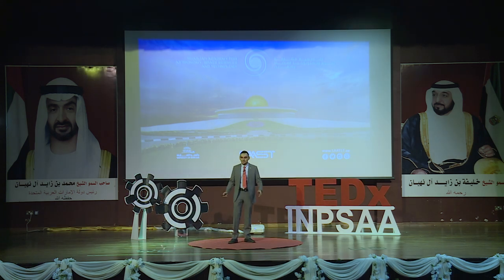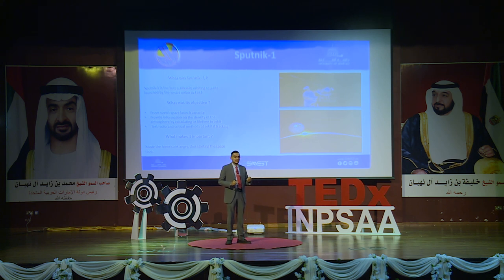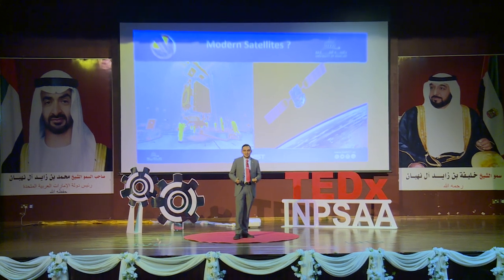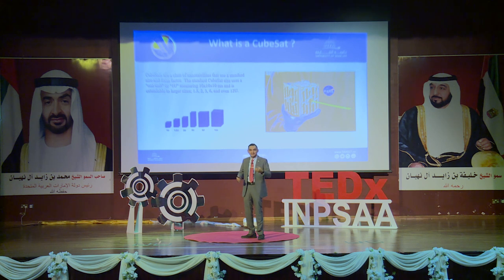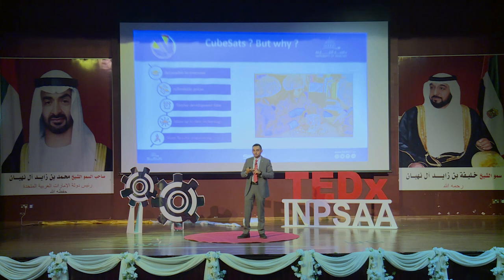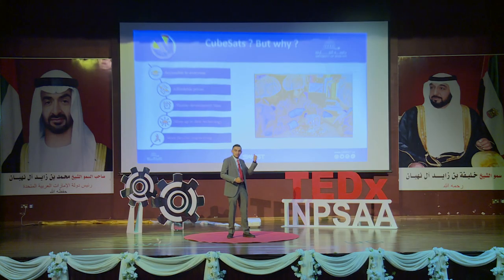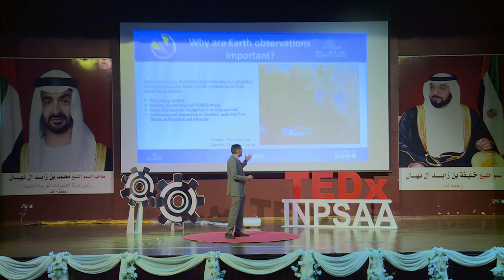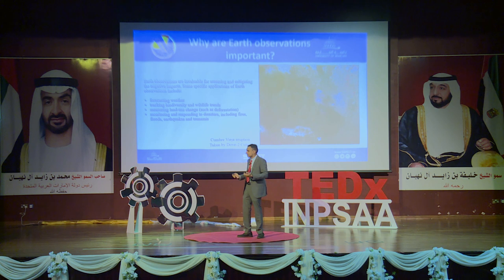Satellites Are More Than Just Massive Metal Chunks | Yousuf Faroukh | TEDxYouth@INPSAA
Many individuals believe that satellites are always huge chunks of metal created by humans. However, this is not the case. Youssef Faroukh explores the many types of satellites including CubeSats, their history, and their significance. Yousuf Faroukh is an accomplished Space Systems Engineer at the Sharjah Academy for Astronomy, Space Sciences & Technology holding a Mechanical Engineering degree from the University of Sharjah with two years of professional experience in Space Systems design, testing and integrating of Cube Satellites and a former UAV and Missiles and Fire Control Engineer at Lockheed Martin. With multiple national and international awards in various fields such as Robotics, Education, and Space sciences, for my outstanding performance and effective direct participation. Receiver of multiple recognitions from UAE Space Agency, UK National Space Academy, TurkSat, and The Sharjah Academy for Astronomy, Space Sciences, and Technology. This talk was given at a TEDx event using the TED conference format but independently organized by a local community.